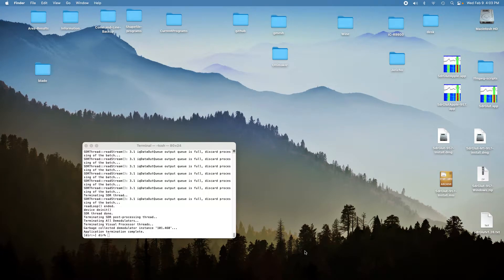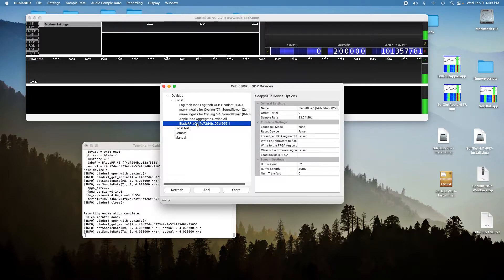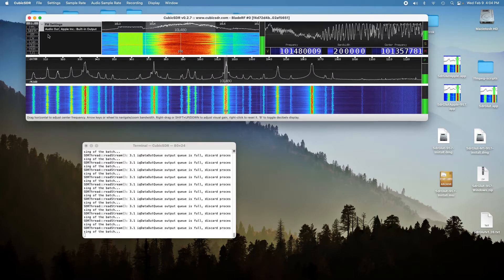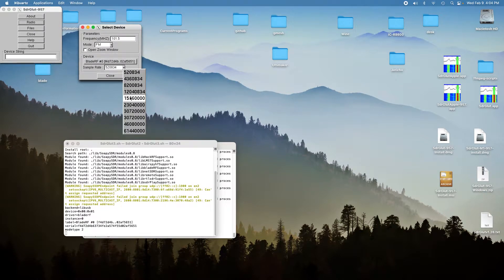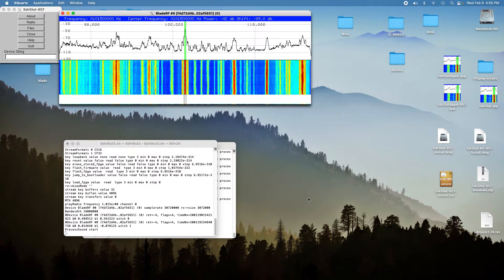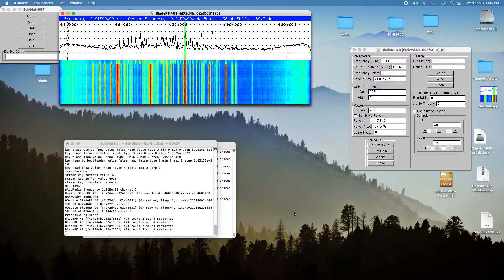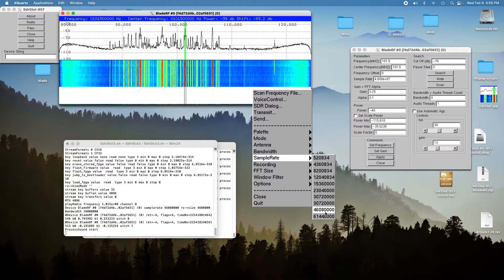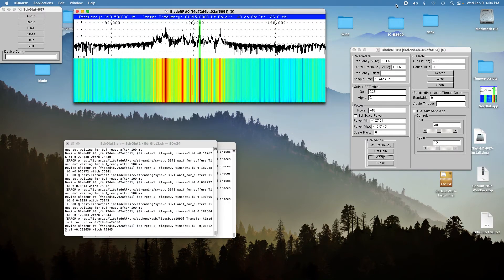CubicSDR v0.2.7 vs. SdrGlut v1.28 with A bladeRF xa5 on MacOS Monterey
This video compares CubicSDR v0.2.7 vs. SdrGlut v1.28 with A bladeRF 2.0 micro xa5 on MacOS Monterey.  This was run an a cylindrical Mac Pro. Results - CubicSDR 15.36 MSPS - SdrGlut 46.08 MSPS. SdrGlut managed triple the sample rate of CubicSDR.